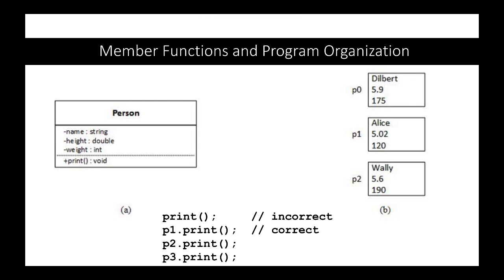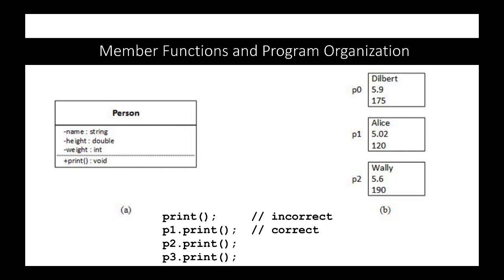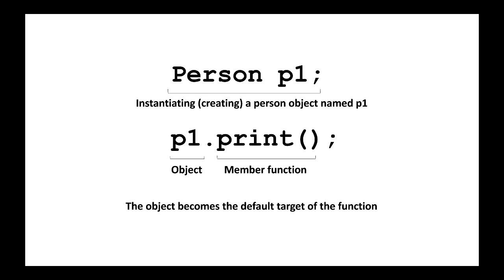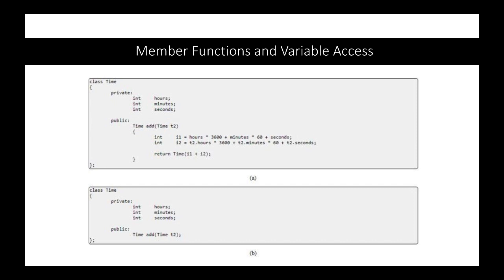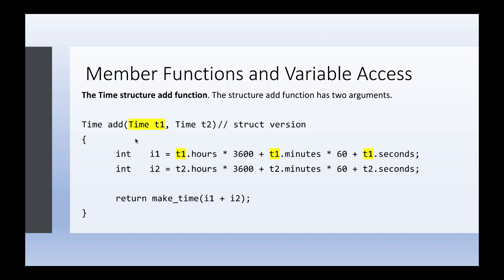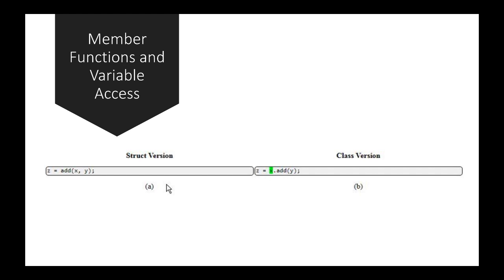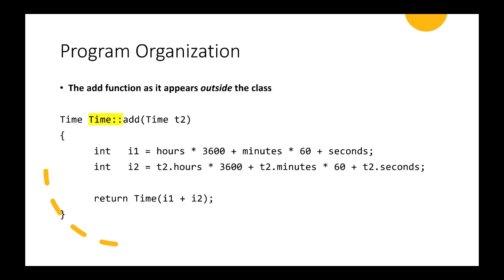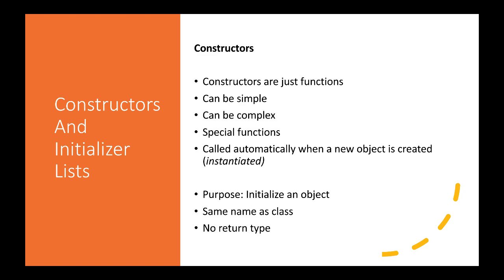Classes & Objects Pt 1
Member Functions, Access, Program Organization, Implicit Vs Explicit